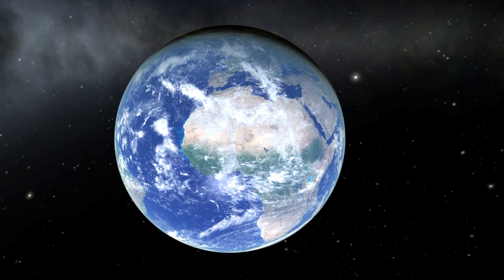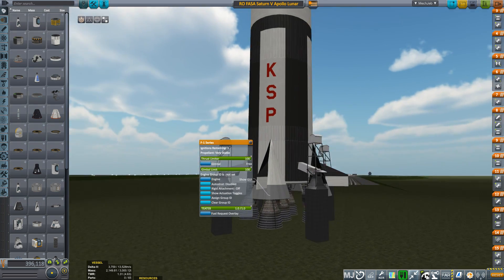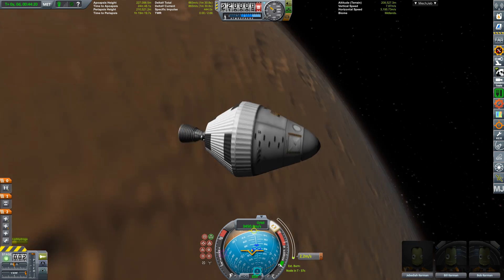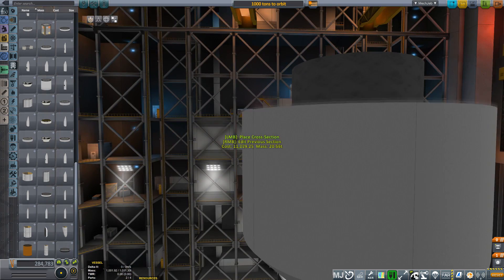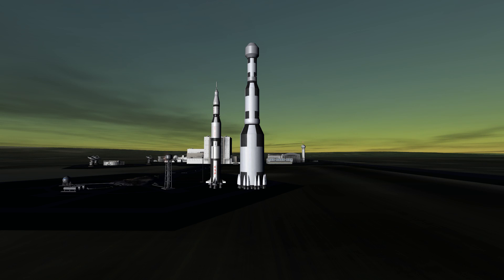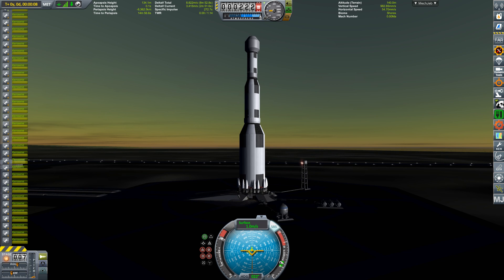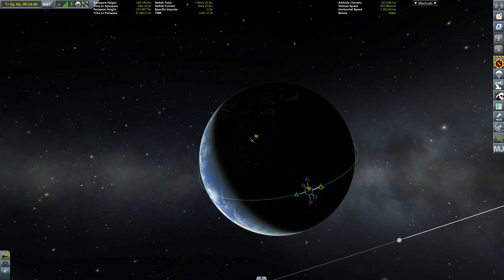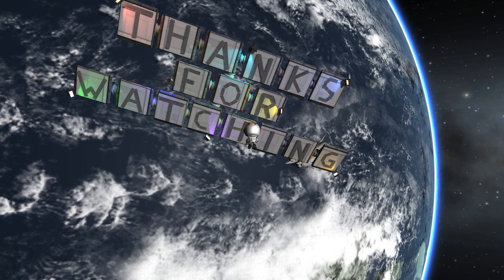1000 tons to EARTH orbit - THINGS GET REAL(ism overhaul) - Kerbal Space Program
If you want to go anywhere in the REAL solar system, you are going to need a big ship. Therefore, you need a big launcher!

I am on vacation and am not sure if I will be able to react to your comments in time.